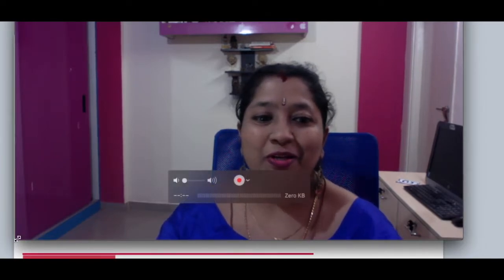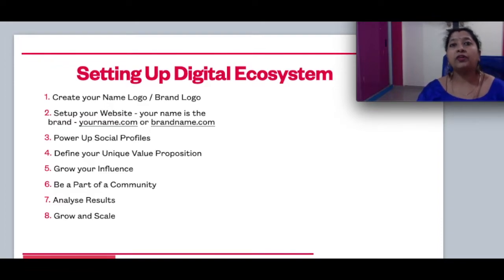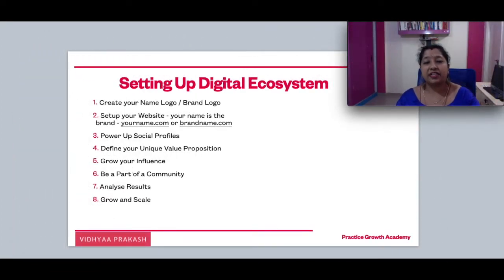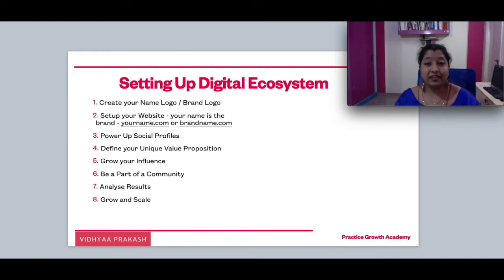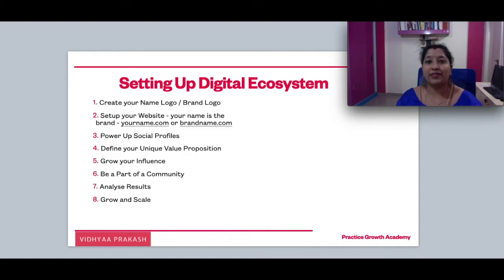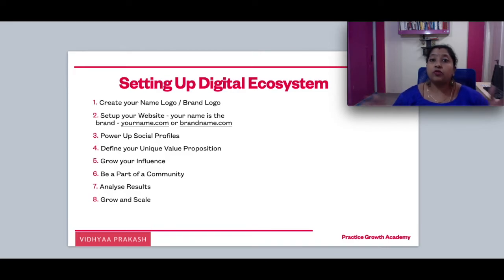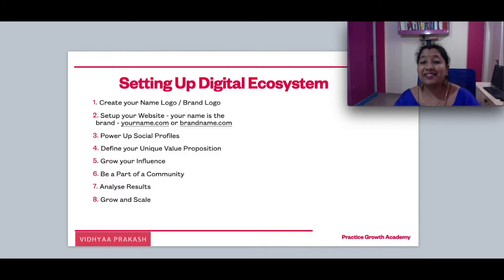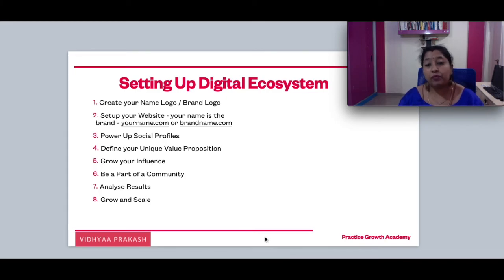Setting Digital Ecosystem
The digital ecosystem's objective is to make all your efforts of marketing pointed to achieve your goal / vision

👩‍⚕️ 👨‍⚕️ If you are looking for ways to grow your practice and If you want to fast track your growth in record time then here's your opportunity to book 1-1 Strategy session with me by clicking the link below: